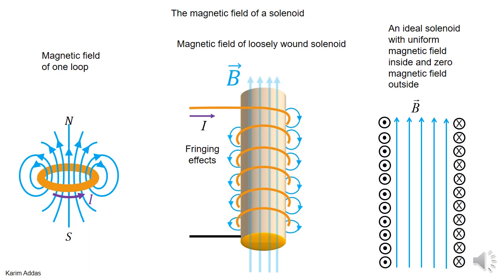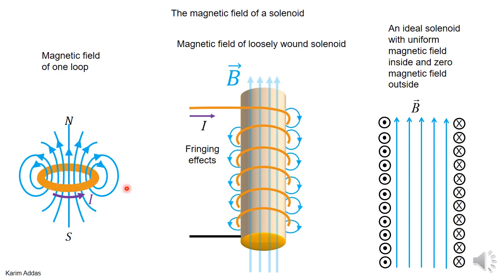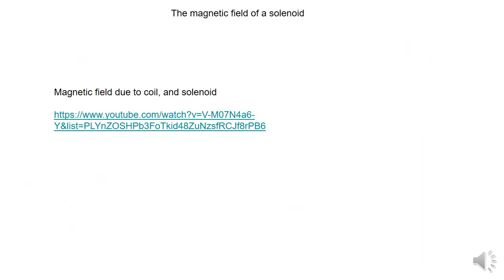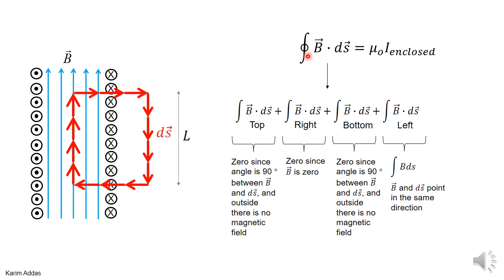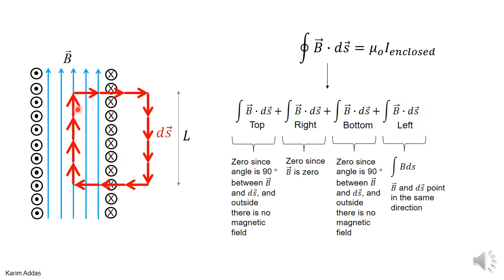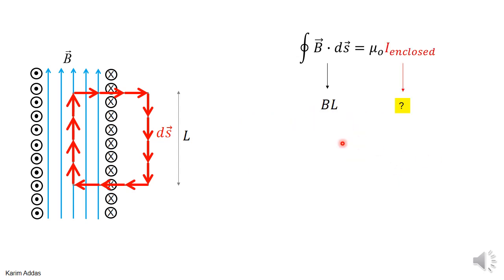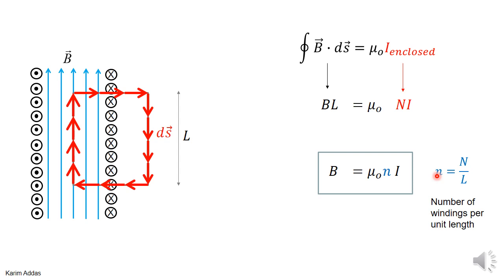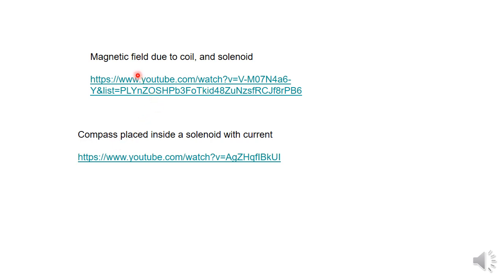3#2 amperes law solenoid pptx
how to get the magnetic field due to an ideal solenoid using Amperes law